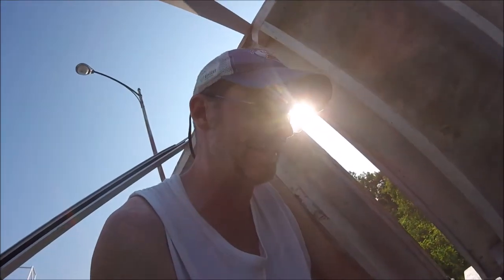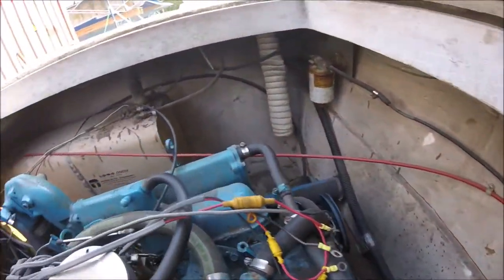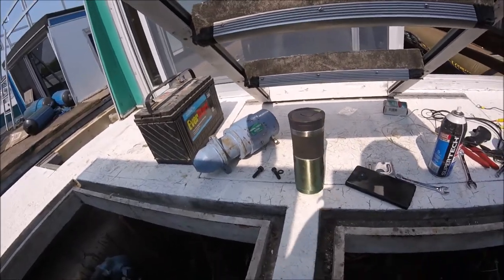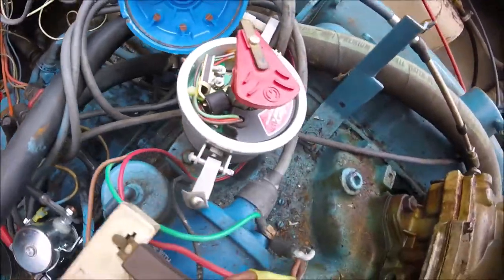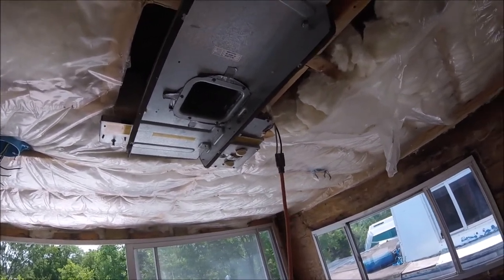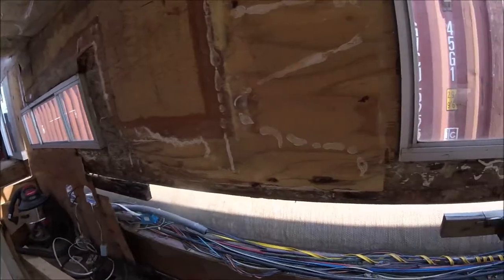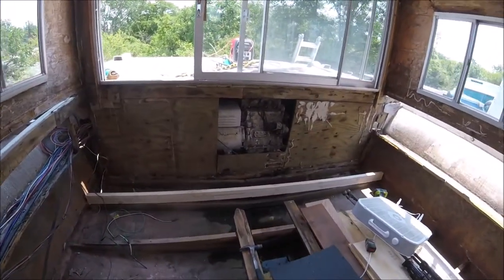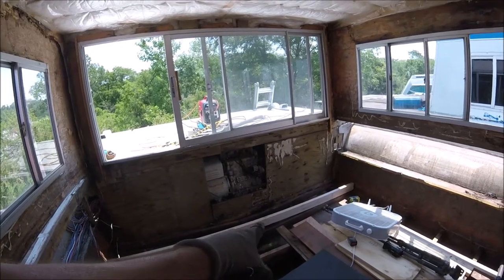Houseboat Build #2. Will the engines run?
Try to get engines to turn over and even run.  Start up of the air-conditioning unit looks positive and I start to cut some new stringers.